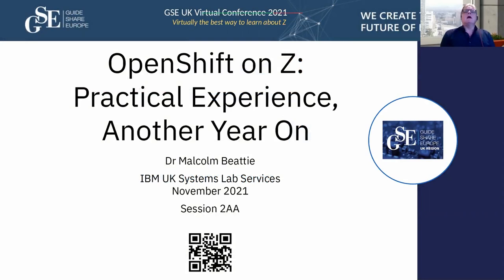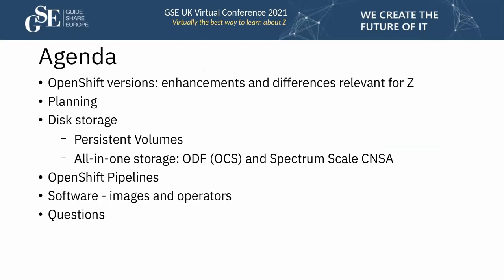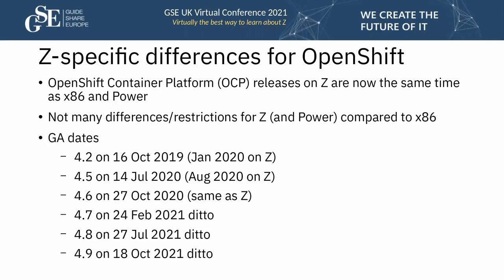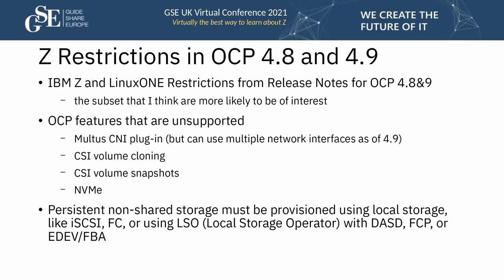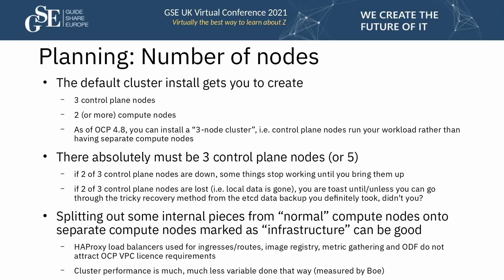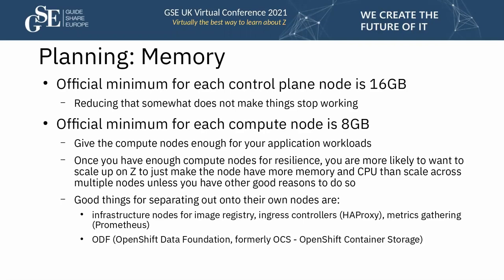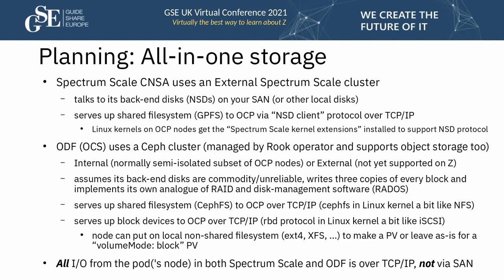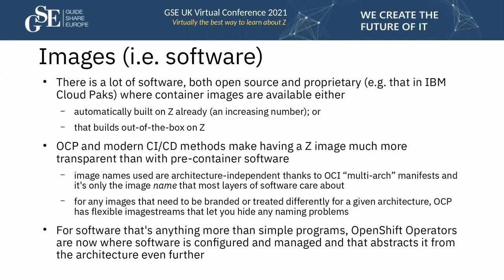2AA OpenShift on Z Practical Experience, Another Year On